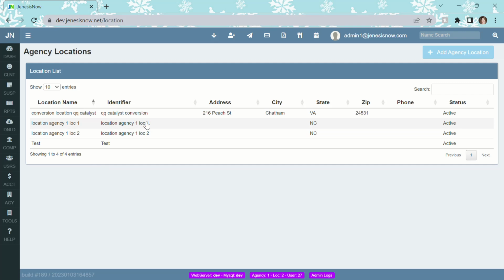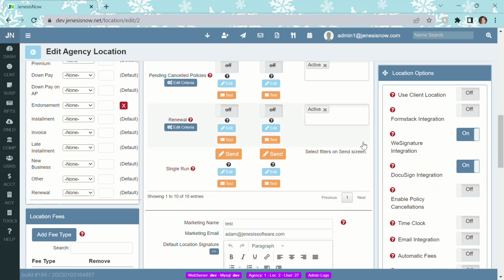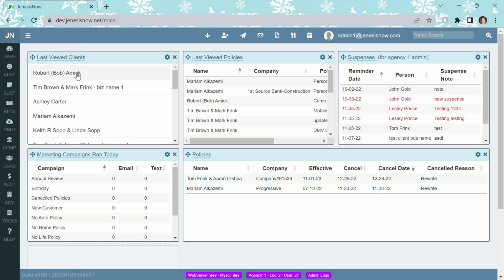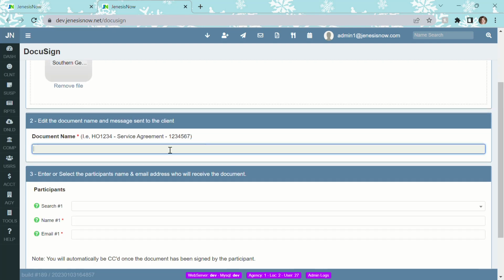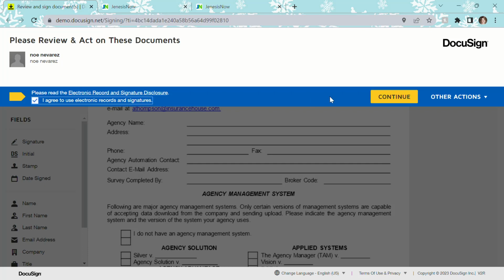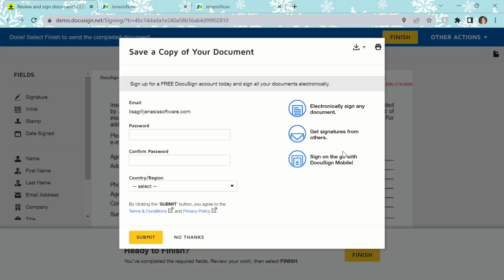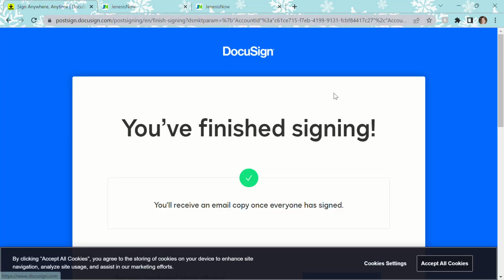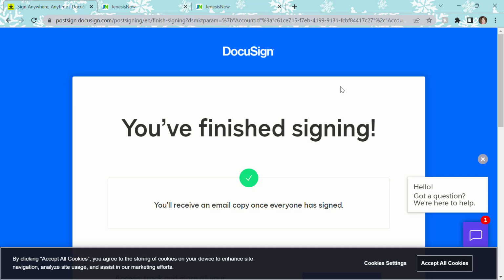JenesisNow - Docusign Integration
Integrating DocuSign within JenesisNow

Jenesis insurance software for agents was thoughtfully designed to help insurance agents better serve clients while growing their agency. This video shows how to integrate DocuSign within JenesisNow. We're so happy to announce that this affordable insurance agency management system from jenesissoftware.com is constantly improving!

Before you can integrate DocuSign with JenesisNow, ensure you have signed up with DocuSign.

After you have signed up with DocuSign, go to the main screen in JenesisNow. From the left-side vertical toolbar, find the icon for Agency, then click All Locations. In the window that opens, click your location or each location you would like to have integrated.  Then locate the location options on the right side of the screen and make sure the DocuSign Integration is turned ON.

If the DocuSign integration is turned on, you will see an arrow pointing down in the blue ribbon menu at the top (the icon for DocuSign); this is where you can connect to DocuSign.

How does DocuSign work?  In the main dashboard for JenesisNow, select a client, then click on the icon for DocuSign in the blue ribbon menu. In this new window, bring in a file you want to be signed. This can be done by dragging and dropping the file or clicking the blue button and selecting the file you want to use with DocuSign.

Once you have chosen the document you would like to send for signature, fill in the Document Name section below the first section.  In the third section, search for a client or enter their name into the fields in section three, along with their email.  After you have entered the information, hit the Send button in the bottom right corner.  A document copy will be sent to you, and the clients entered.

When the client receives the document, they will open it up and check on the agree box and then click the Continue button. Then the client can fill in the information by dragging what they would like to do from the left-side toolbar onto the document and perform that particular operation.  After they have filled in the document, they will select Finish, and it will send a copy of the completed document back to you.